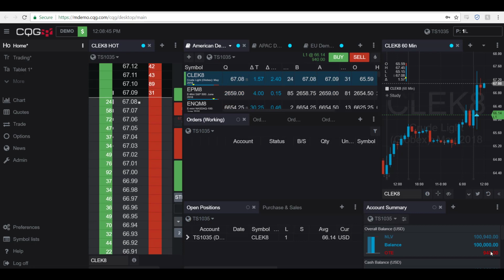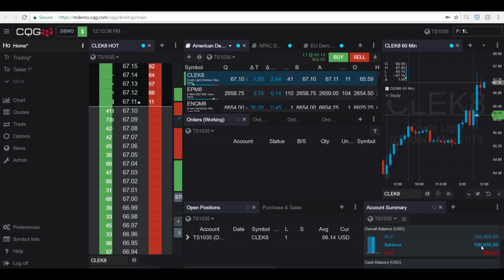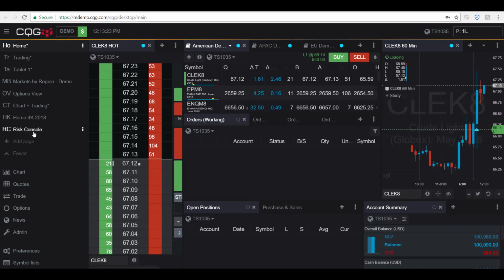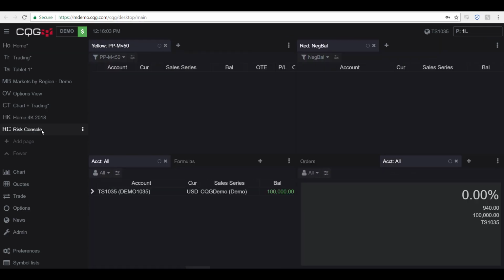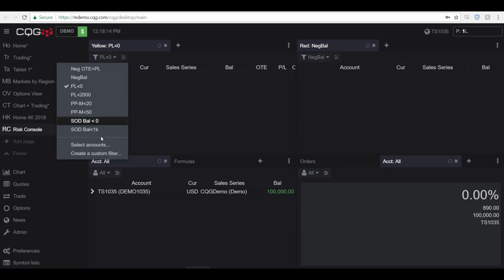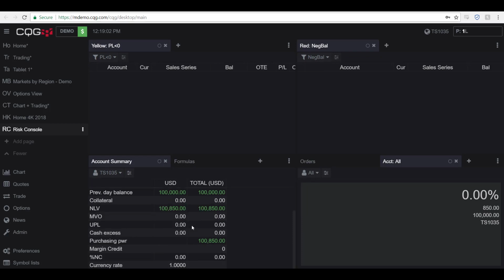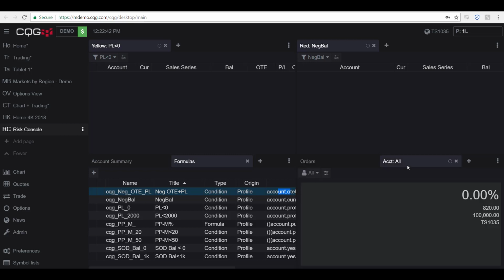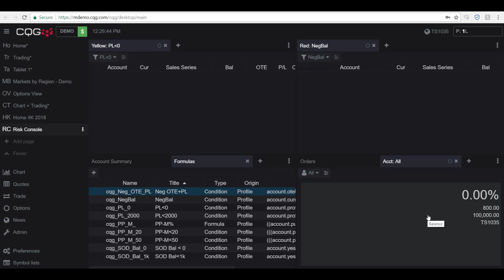CQG Desktop - Risk Console Feautures | Optimus Futures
Check out CQG Desktop's most recently added feature, the Risk Console Page.

The Risk Console Page allows traders to monitor all forms of risk in one convenient location. The Risk Console is a preset feature created by CQG that creates the ultimate form of convenience for traders without having to deal with the customization that normally is involved with this platform.  The Risk Console allows traders to create formulas for single and multiple account groups, these formulas allow you to write filters based on various risk scenarios. The Risk Console also allows traders to use heatmaps for a quick view of account status and quickly access CQG’s library of pre-built formulas to get started.

Interested in hearing what other traders think about CQG Desktop and the other platforms we provide? Visit our forum: